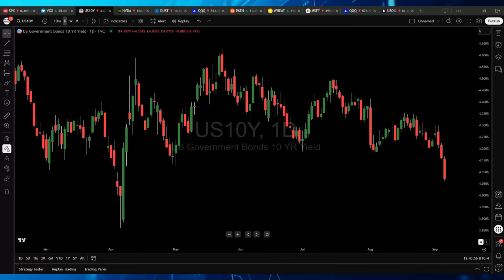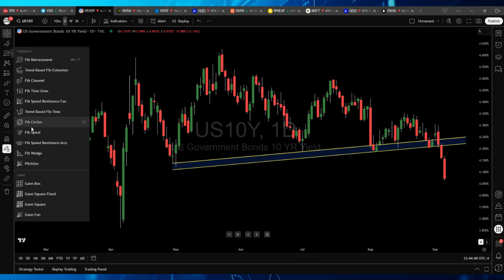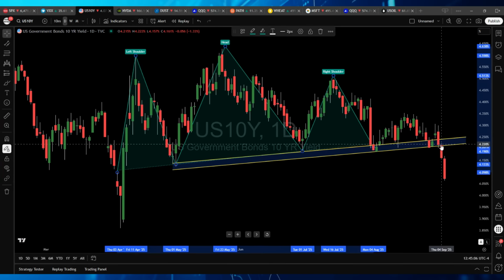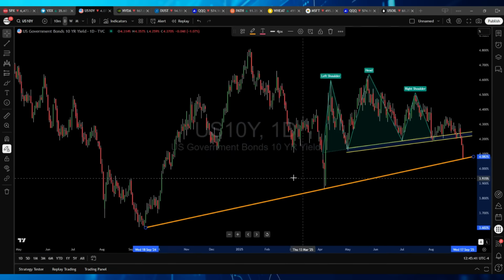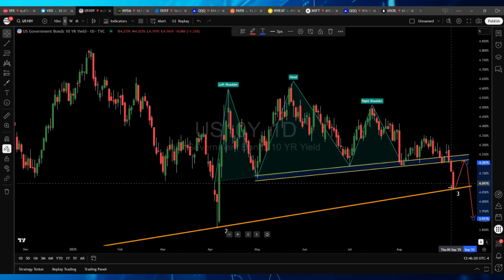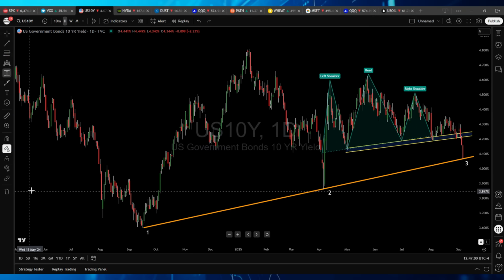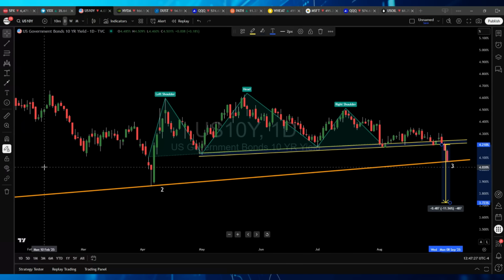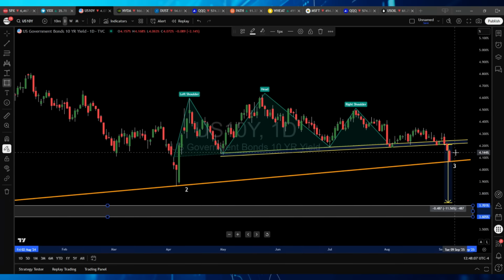Technical Analysis: Where Are Interest Rates Heading Based On The Charts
Chief Market Strategist Gareth Soloway analyzes the 10 year yield chart, giving major technical levels and forecasting the near-term and long-term. Get the latest after the Non Farm Payrolls Report and expectations for the Federal Reserve to cut three times into year-end. Learn to read the charts from one of the best traders in the world in this video.